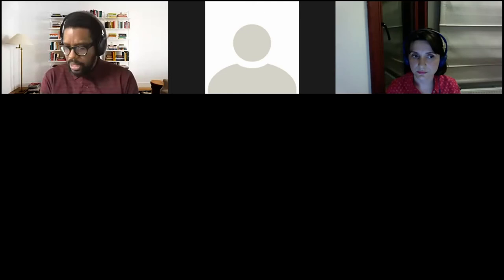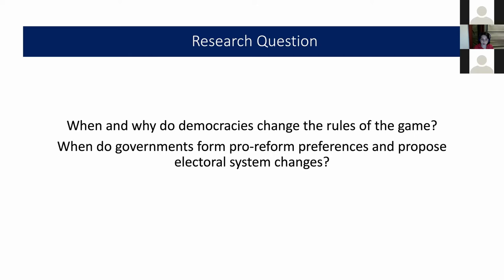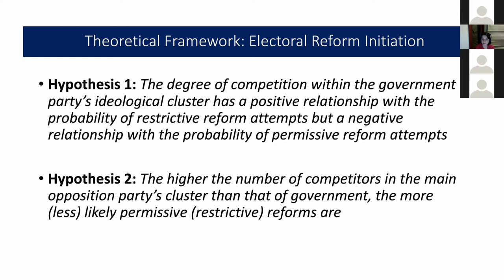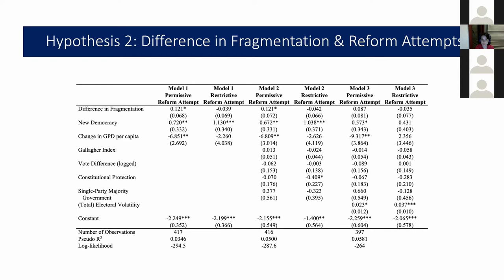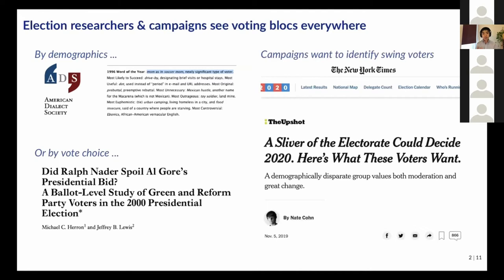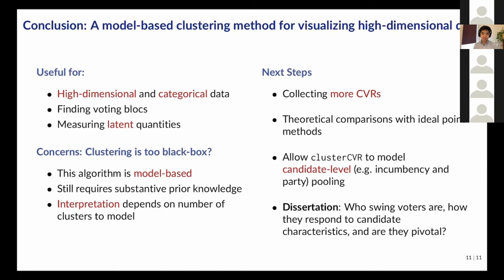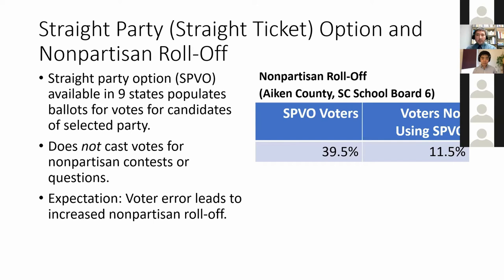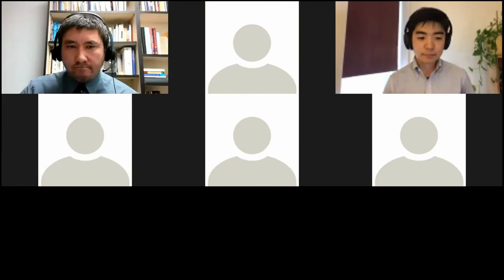ESRA Day 1 Panel 2: Ballot Design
This is the second panel on the first day of ESRA 2020. It was moderated by Marc Meredith and discusses research pertaining to the ballot: Who gets to be on it, who splits their votes on it, and how does a straight-ticket option affect how people interact with it.

The papers discussed are:

_Electoral Reforms in Parliamentary Democracies_ by Esra Issever-Ekinci

_Straight Ticket, Split Ticket, and Ballot Roll-off: Findings From a New Clustering Algorithm for Cast-Vote Records and Large Survey Data_ by Shiro Kuriwaki

_Using the Straight Party Option to Understand Satisficing while Voting_ by Matthew P. Thornburg